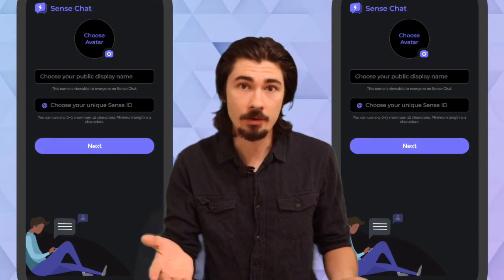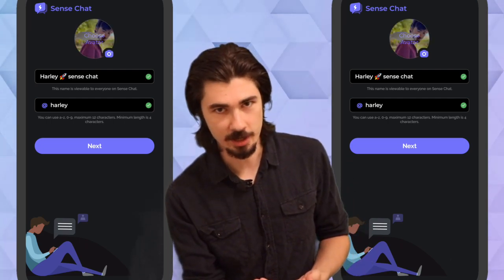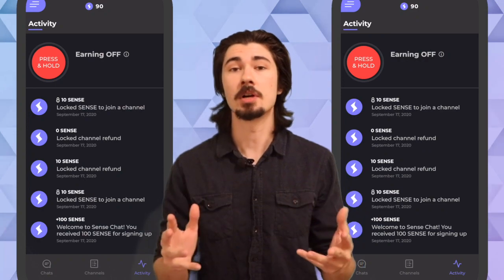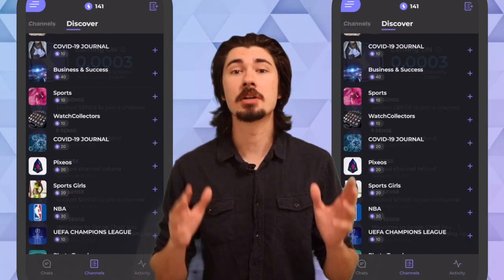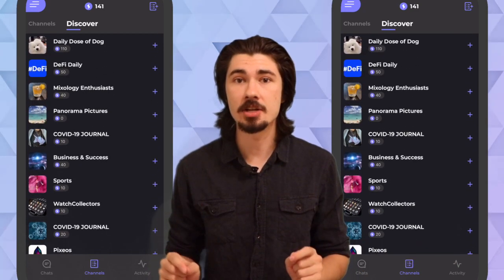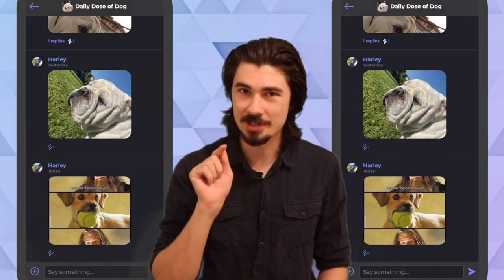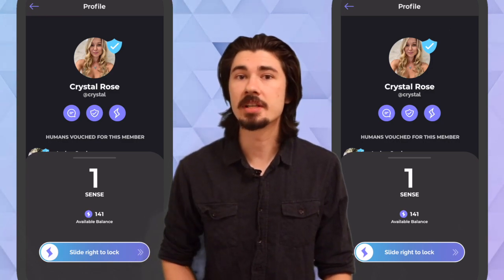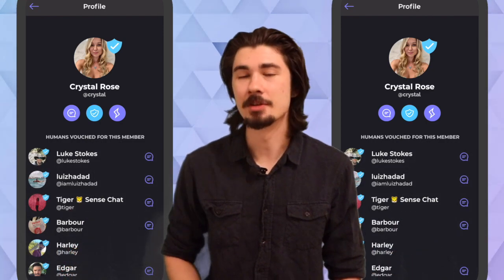Sense Chat Early Access Has Begun!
Sense Chat is now in Early Access! 🚀

Sense.Chat provides individuals an unparalleled level of empowerment in regard to the security of their communications and a new evolution in messaging and community tools.